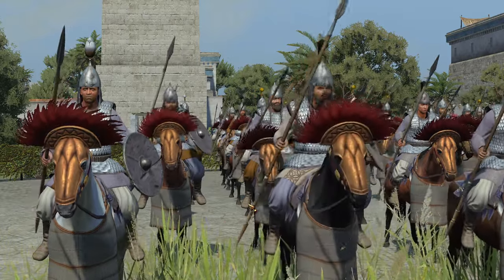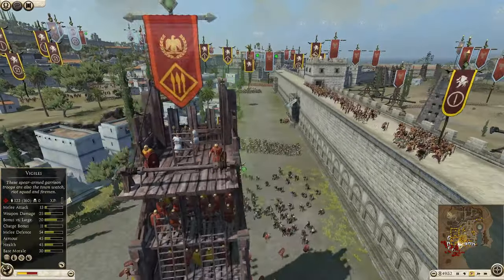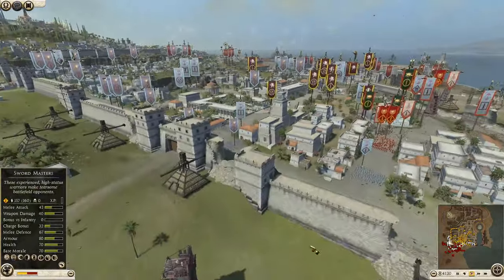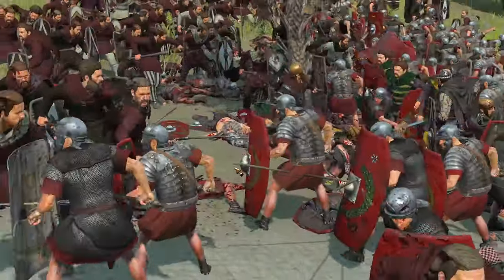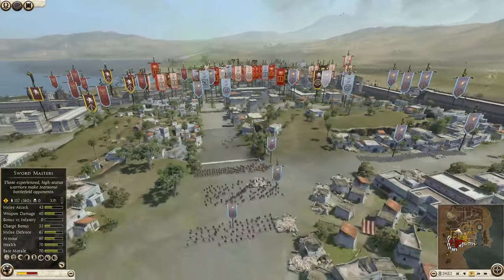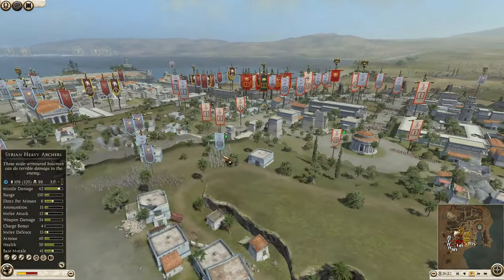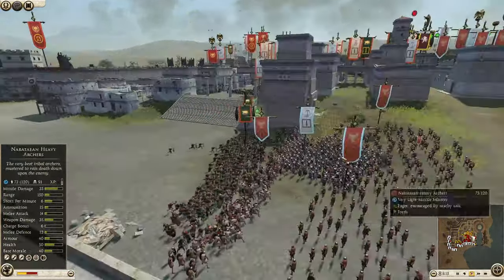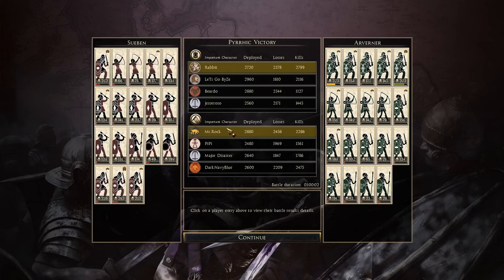THOUSANDS DIE WITHIN THE WALLS OF CARTHAGE! -Rome 2 Total War Multiplayer Siege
Rome 2 siege action as an epic 4 v 4 siege battle at Carthage as both sides struggle for the walls! This Rome 2 siege comes down to the wire as the centre of Carthage is contested!